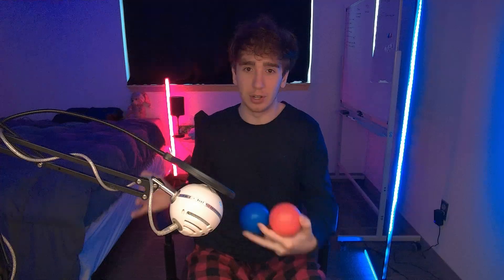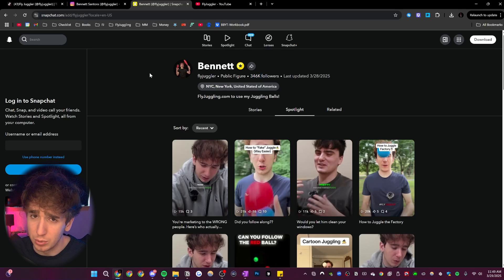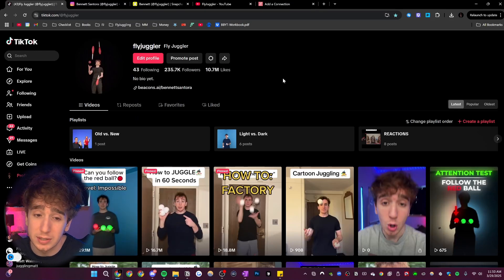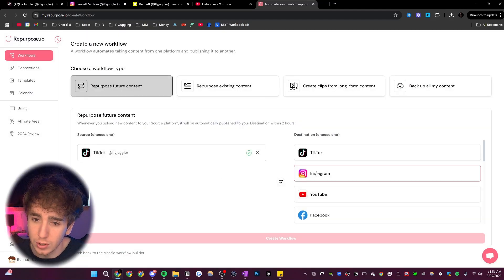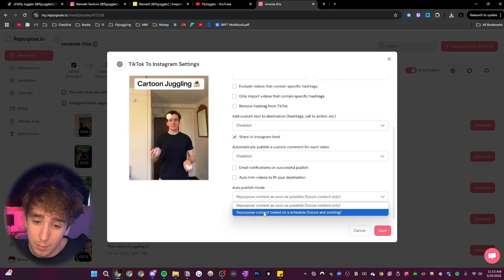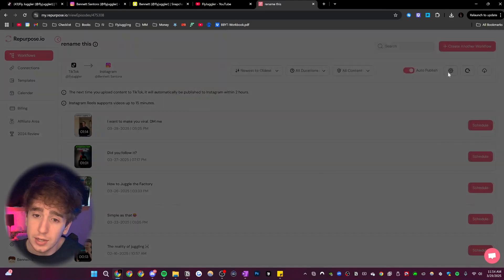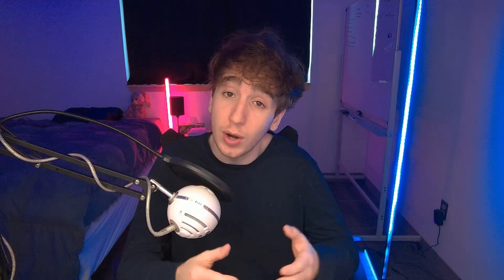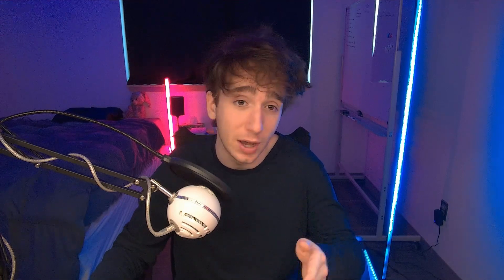how to autopost on all social media platforms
🚀My Mission: Making the 'make money online' space transparent by sharing gatekept & out-of-the-box money strategies.